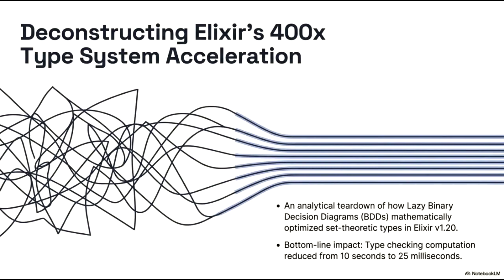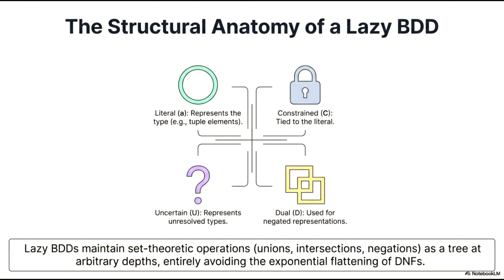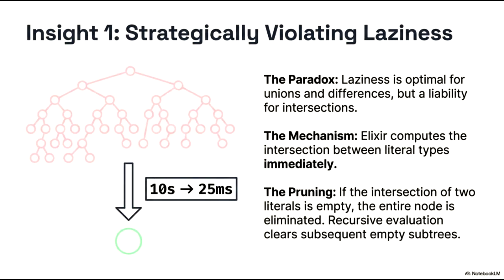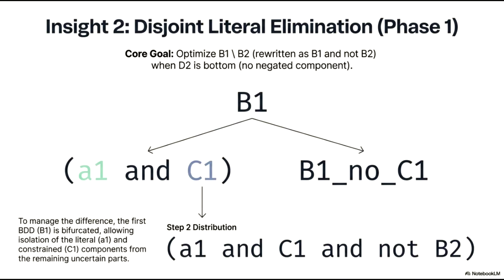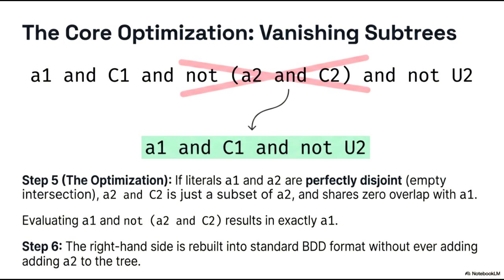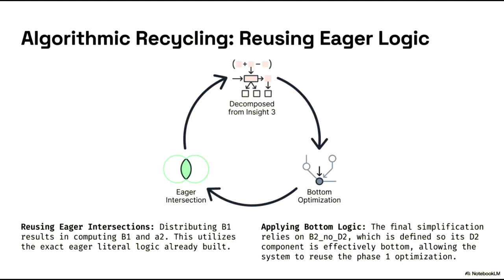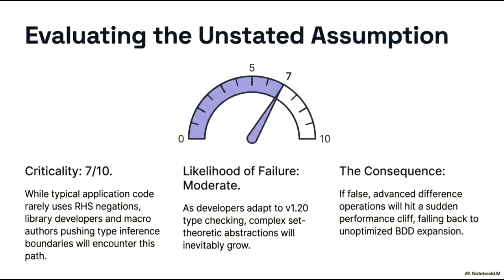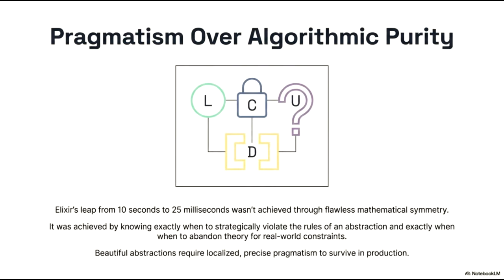Deconstructing Elixir's 400x Type System Acceleration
An analytical teardown of how Lazy Binary Decision Diagrams (BDDs) mathematically optimized set-theoretic types in Elixir v1.20.